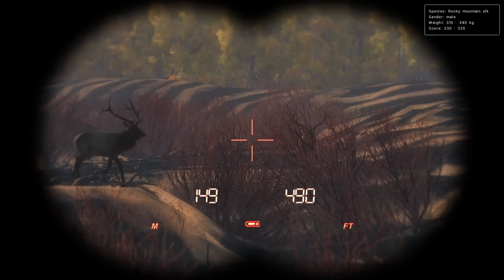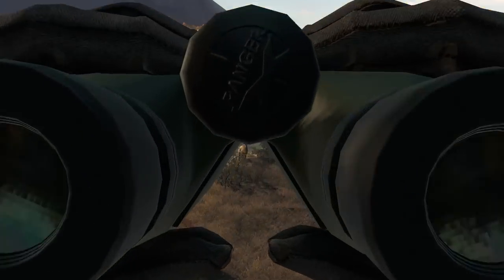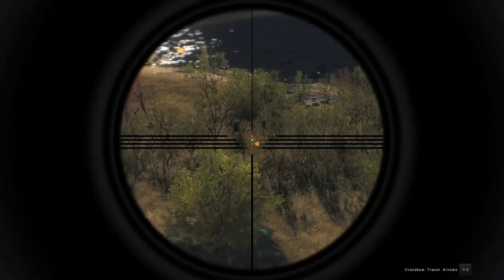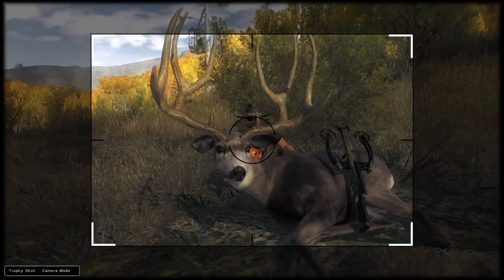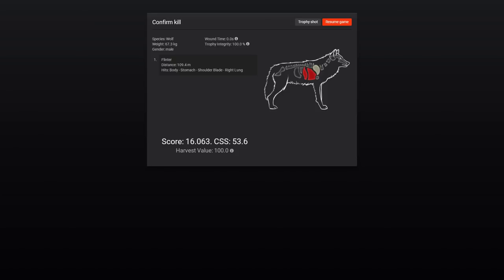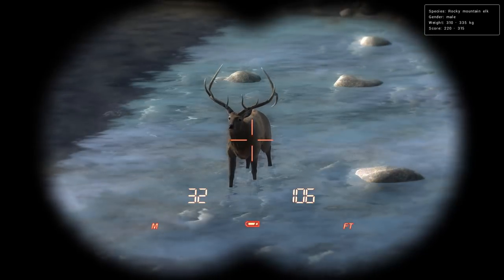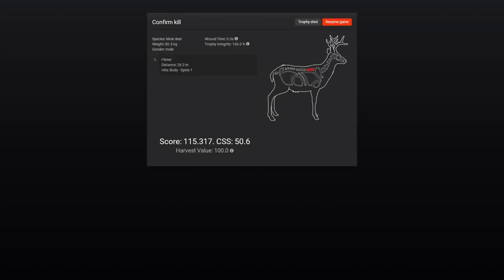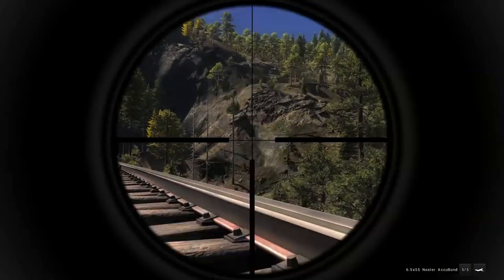Let's Go Trophy Huntin' | Season 2 | theHunter Classic 2018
theHunter Classic gameplay! Let's Go Trophy Huntin season 2 , filling a trophy lodge with trophy animals from Timbergold Trails, Hirschfelden, and Whiterime Ridge!

Special thanks to:
Skelet_Elvis  -  Beano  -  The Sportsman Channel  -  Bbuttonbran   magnum_73  -  TEMPEST Gaming  -  Nickolasbigelow Crazycanuck76  -  Julia Chilled Gaming  -  Kariiusgirl  -  Reekyracer, Triggatray26  -  alaskaoutdoors  -  Bennett  -  Buckshot  -  K1ller K0ng847  -  Boota Maxwell  -  robbins1992  -  NicholasXX1015  -  Nodorf